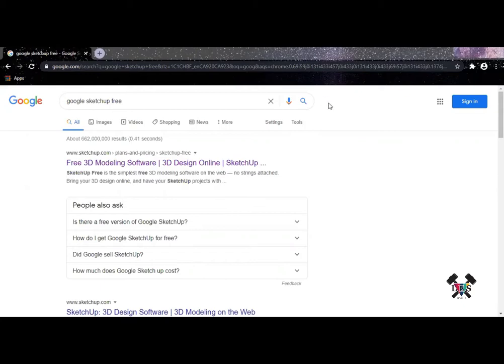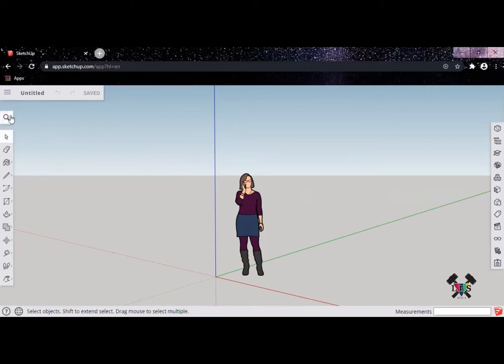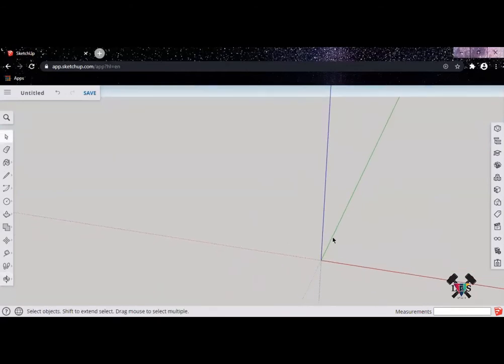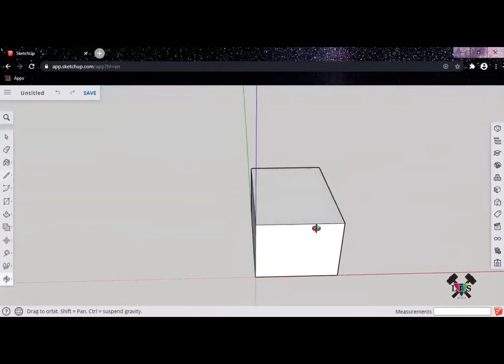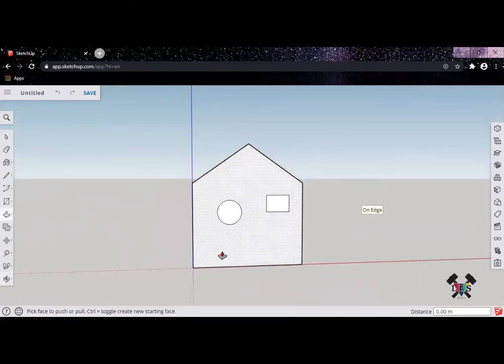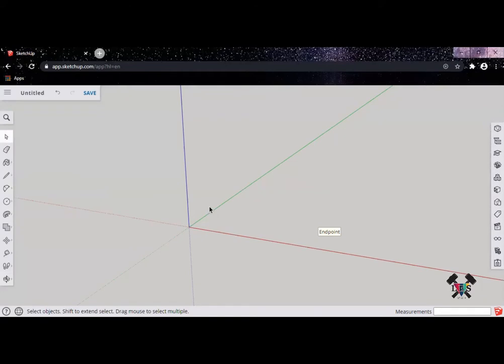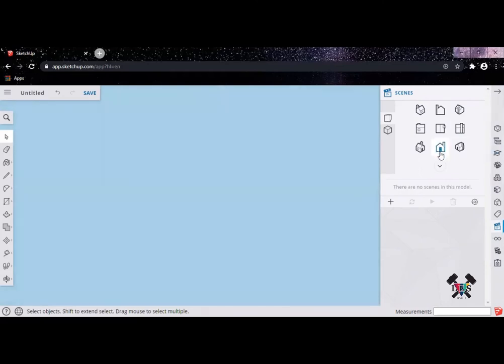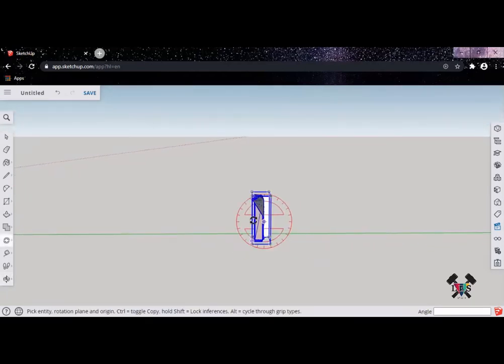YEC - Junior Design - Basic Sketchup Tutorial